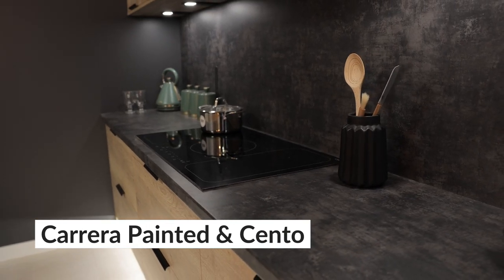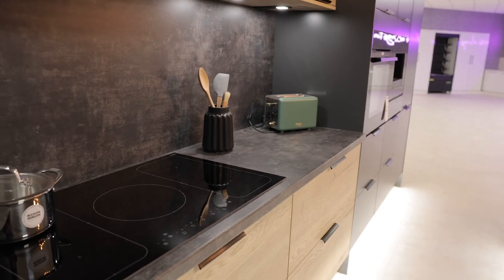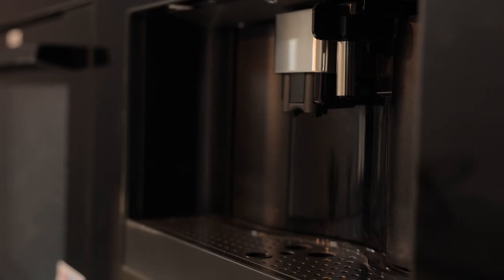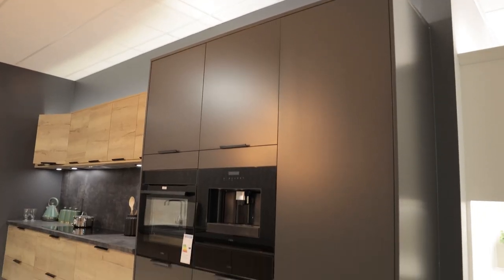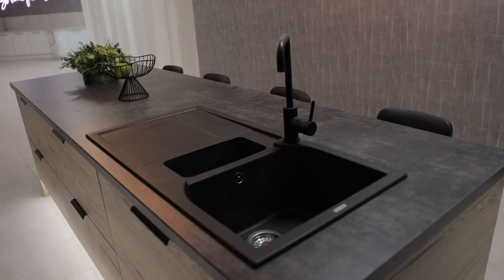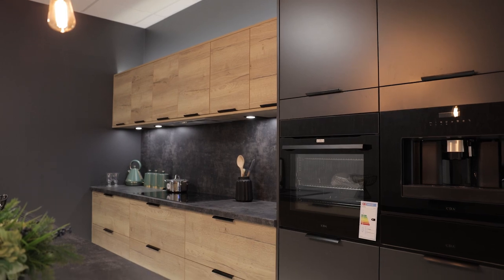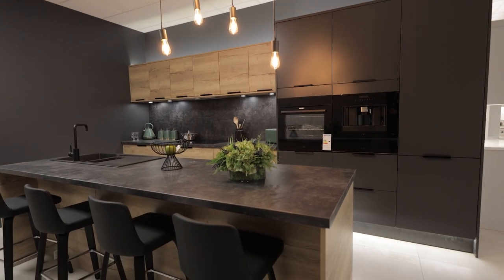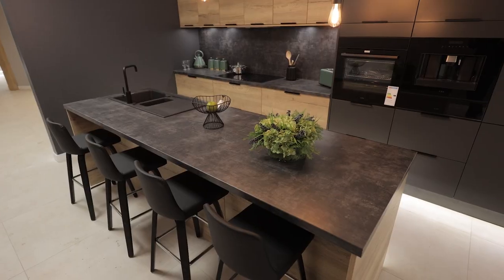Cento Natural Halifax Oak & Carrera Painted Carbon - Display 50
Presenting the Cento and Carrera Matt range, boasting a sophisticated blend of Natural Halifax Oak and Carbon finishes. The Cento doors feature an 18mm Slab design, while the Carrera Matt doors are crafted from 19mm Painted Slab (MDF), both showcasing modern elegance. Complemented by the Graphite cabinet colour, these kitchens exude timeless appeal.